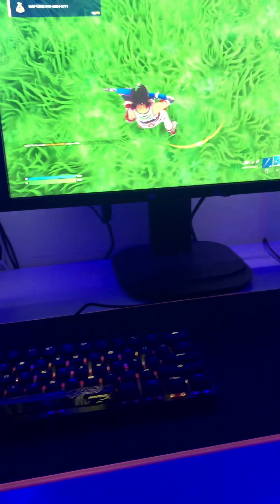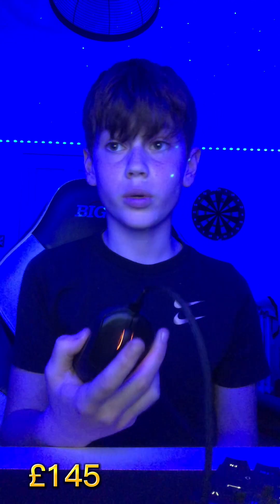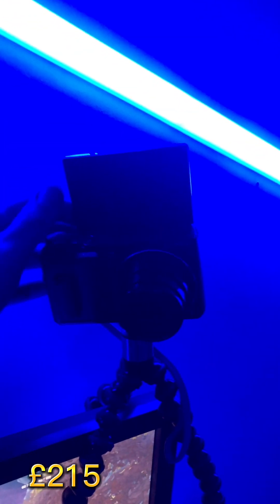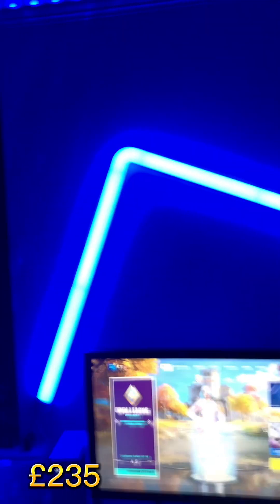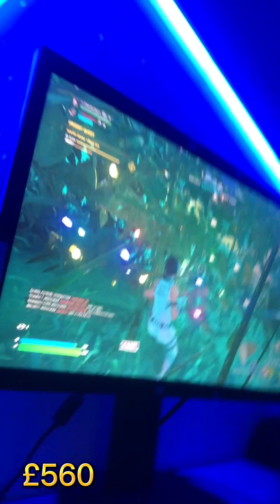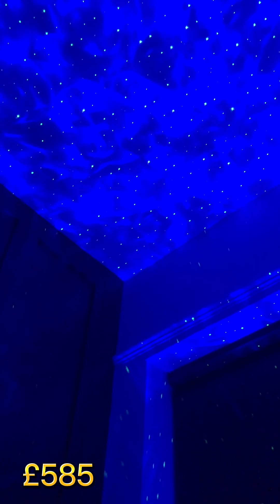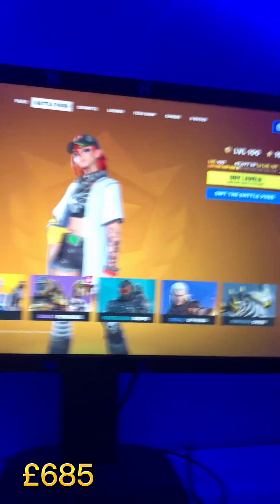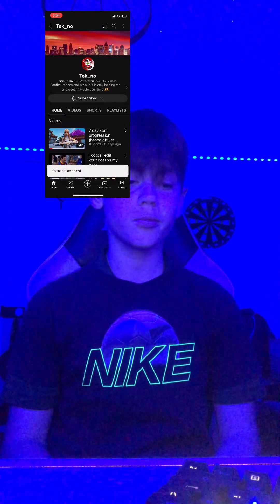My £1000 setup …